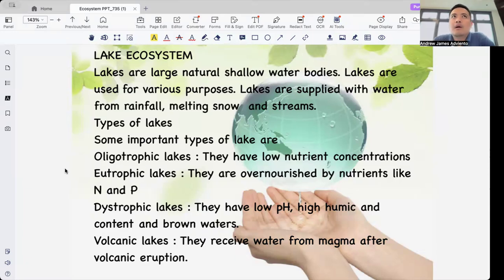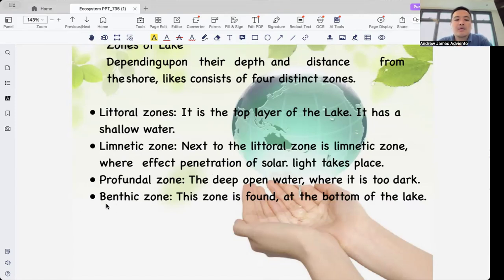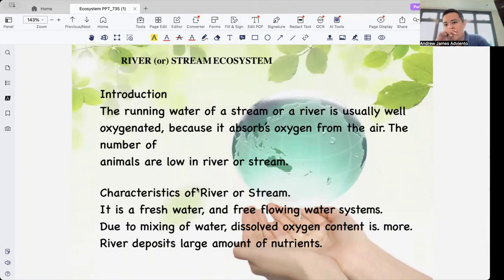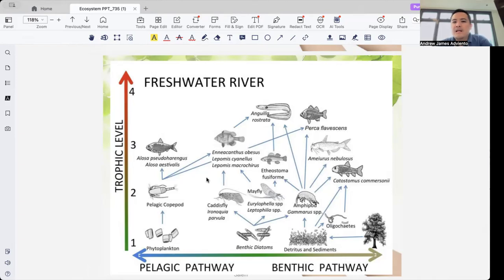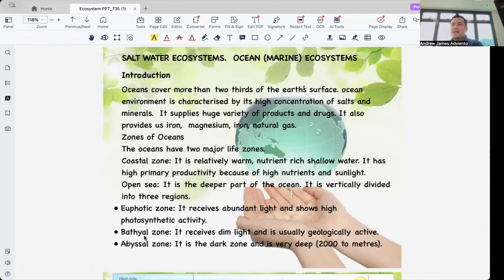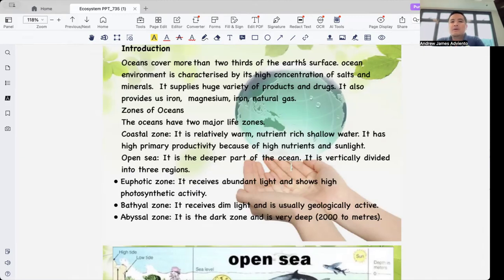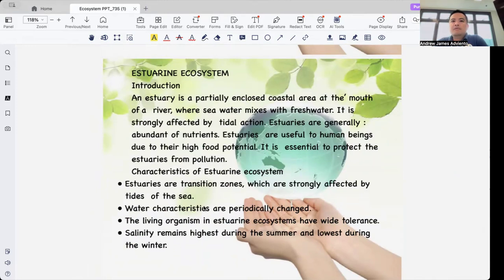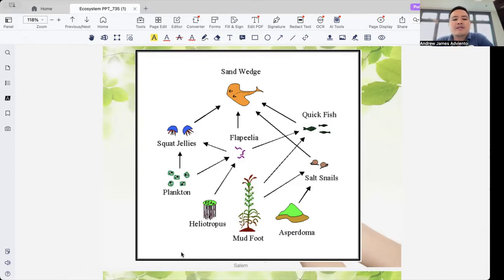river, ocean and estuary ecosystem